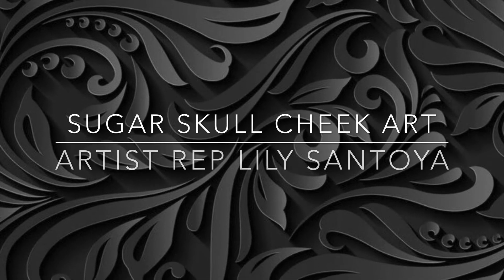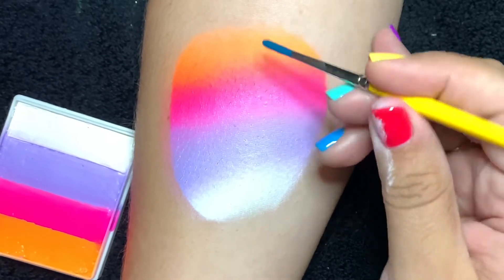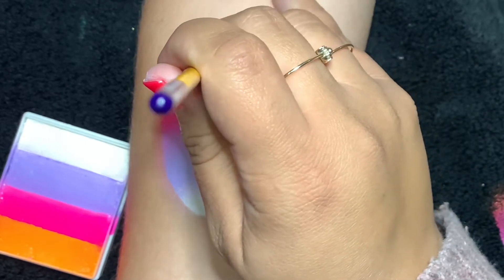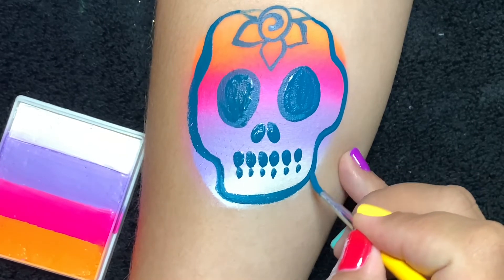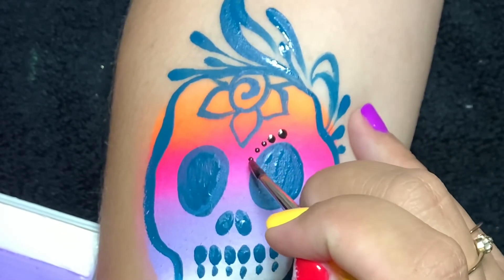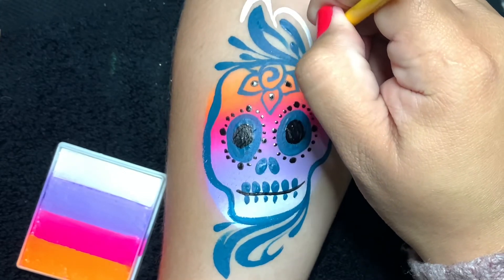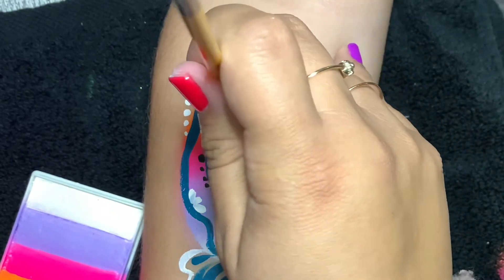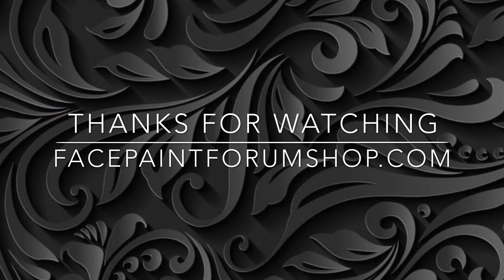Sugar skull cheek art face painting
Sugar skull face painting supplies from Facepaintforumshop.com